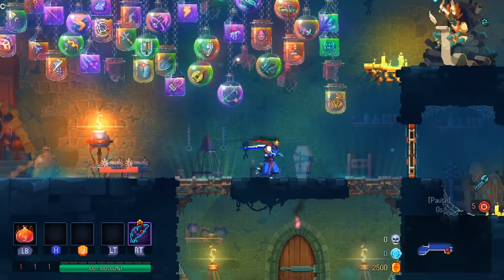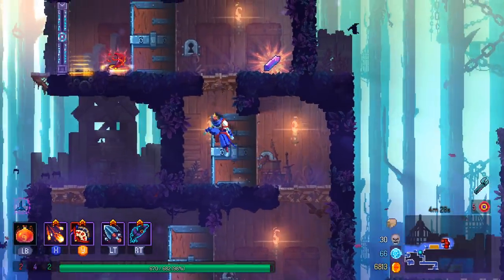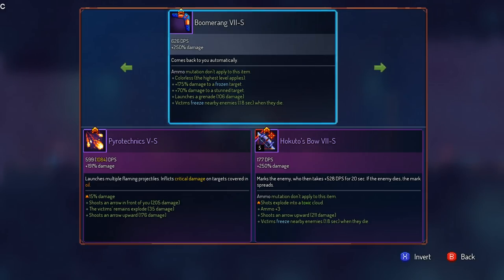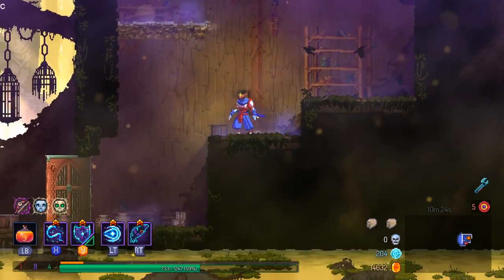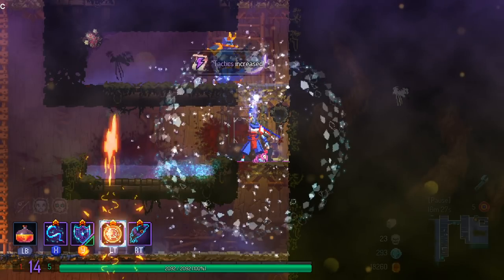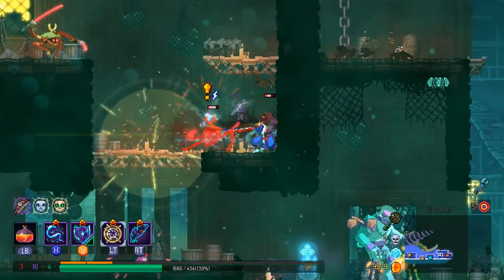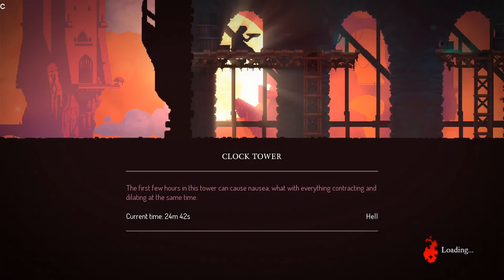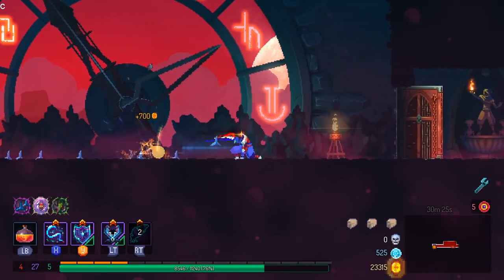Dead Cells Stream - Wings of Crow showcase run (5 boss cells active)